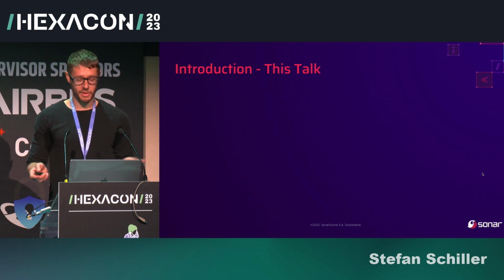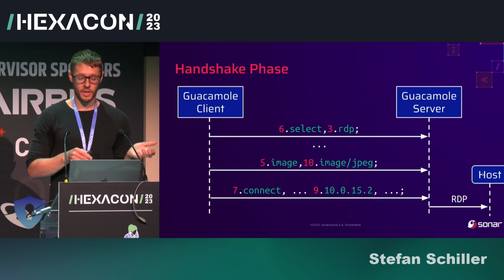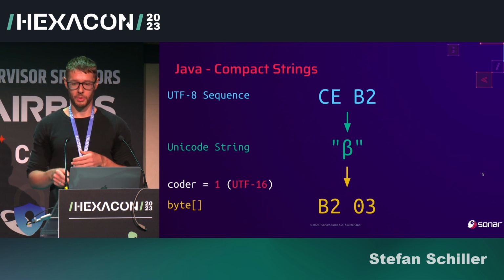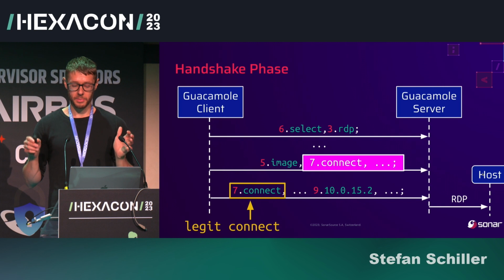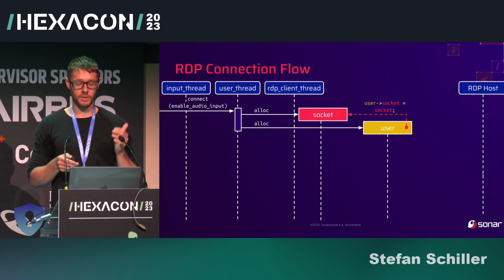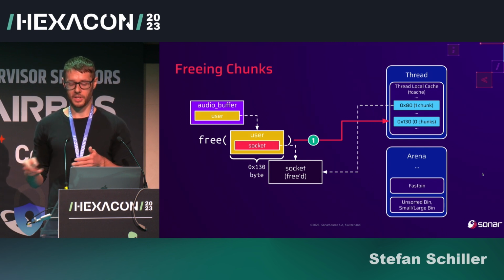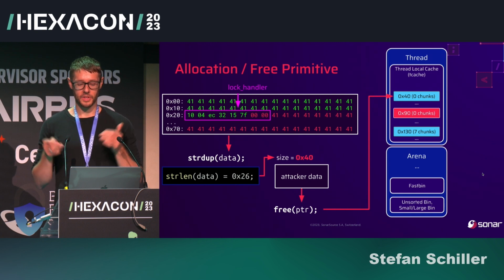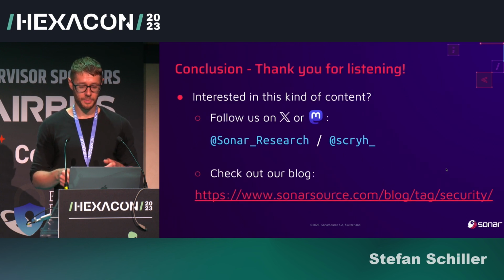HEXACON2023 - An Avocado Nightmare by Stefan Schiller